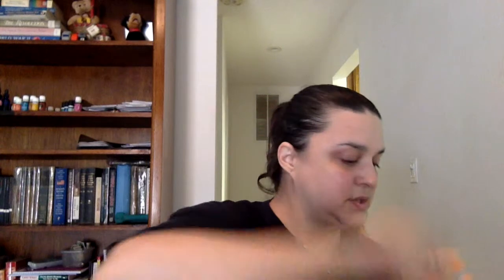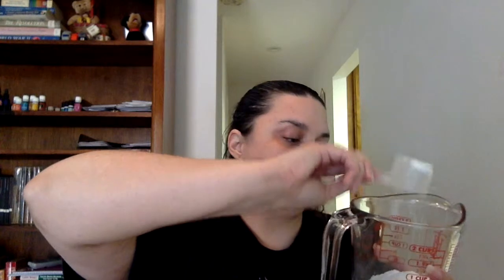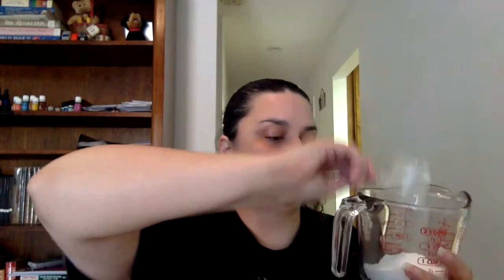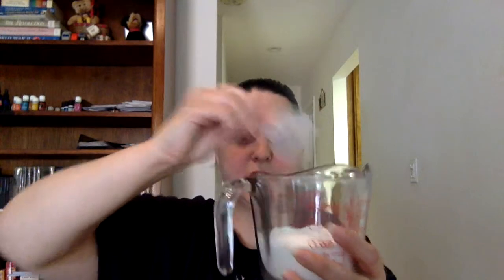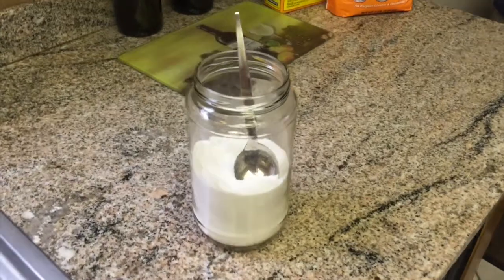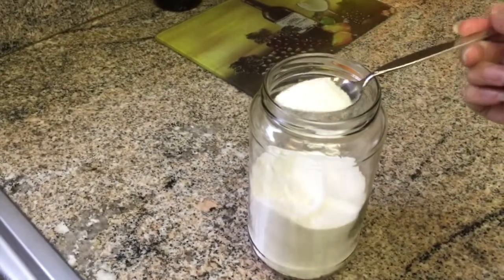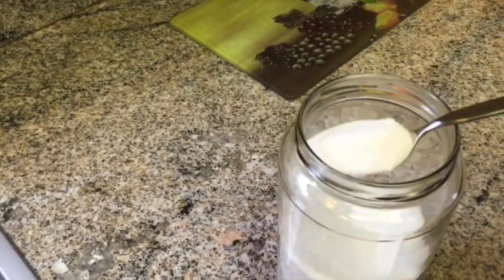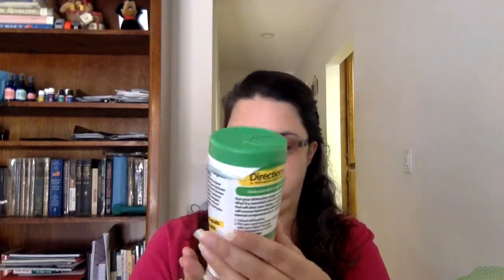DIY Dishwasher Detergent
I did a ton of research but was finding really complicated recipes or ones that just didn’t work. Finally I found one that just had baking soda and super washing soda that I thought would work great. Nope. Back to the drawing board. I found another recipe that included those 2 ingredients plus 2 more. I adjusted the measurements because there did not seem to be enough of the Lemi Shine. I am so excited to share the recipe to replace the last icky toxic cleaning product in my house!

Ingredients:
-1 cup Baking soda (you can literally find this everywhere, go online for organic)
-1 cup Super Washing Soda (found at Wal-Mart, had to dig)
-1 cup Epsom salts (pretty much anywhere)
-2/3 cups Lemi Shine (only Wal-mart had it, also had to super dig)
-10-20 drops of essential oils (I used Young Living Bergamot and Lavender Essential Oils)

Directions:
Dump in a bowl and combine well. Put in a mason jar for storage and label well. For each load of dishes use 2 TBLS. If you see any white spots or white film you need to adjust and add more Lemi Shine possibly doubling it. I have had zero problems though and love the recipe!

*The information shared in this video or any other videos on this channel are not meant to treat, cure, or prevent anything! It is not meant to replace the advice of a medical doctor. If you have any questions, please seek the advice of a physician.